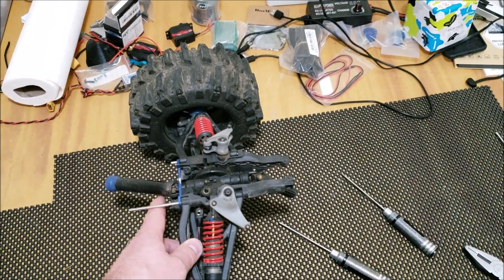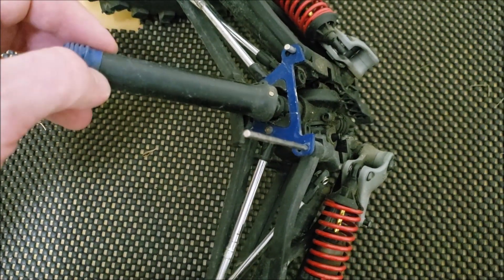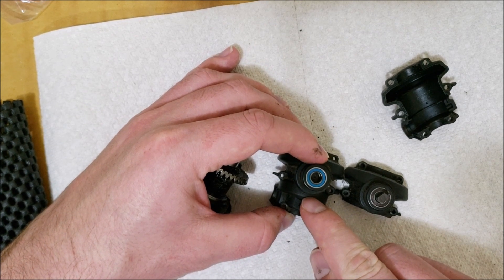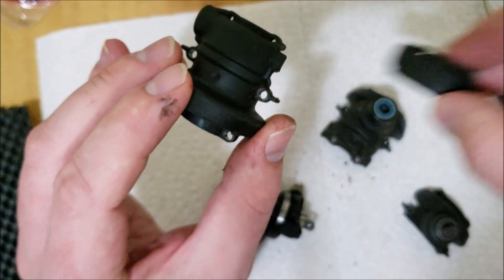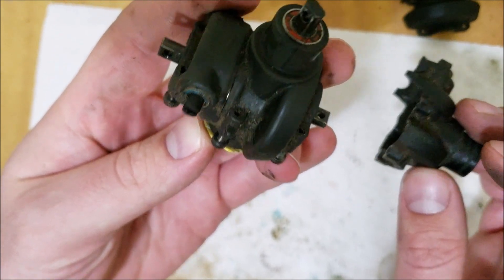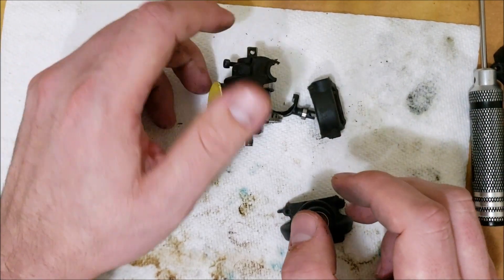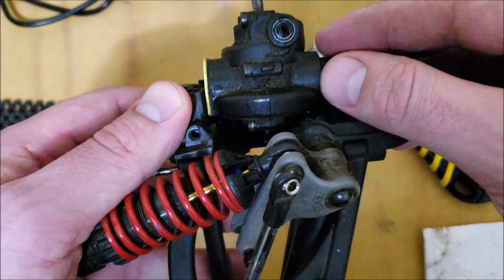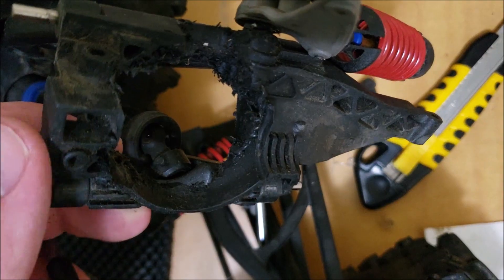Traxxas Summit 6x6 How To Series Part 3: Diffs and Diff Carriers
This is honestly the meat of the Traxxas Summit 6x6 conversion. I mainly used a hack saw and a dremel. Patience is a must for the diff carrier carving. It can take awhile and alot of test fits. This is the conclusion of the series. My next video will be about improvements...but I want to actually make some improvements first!